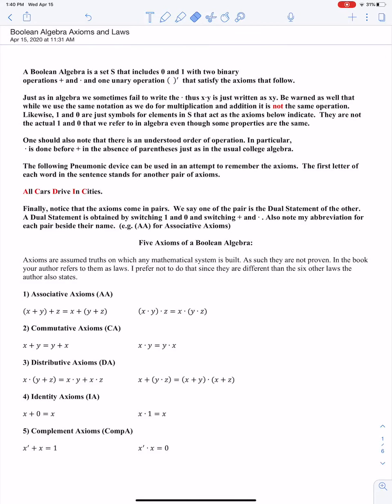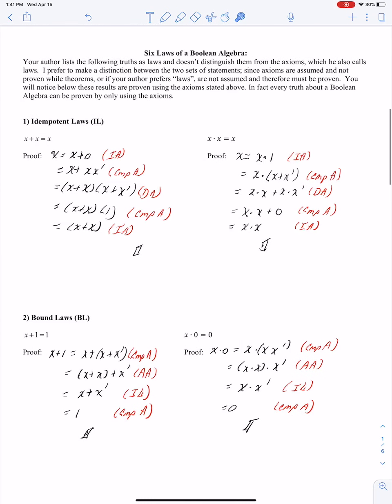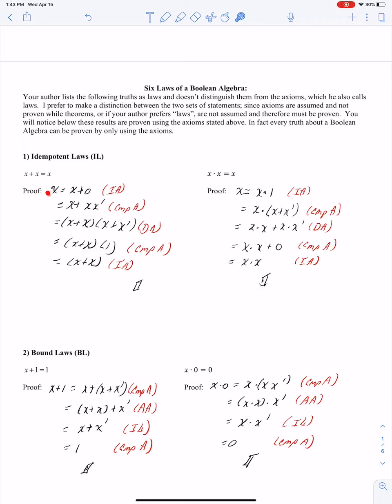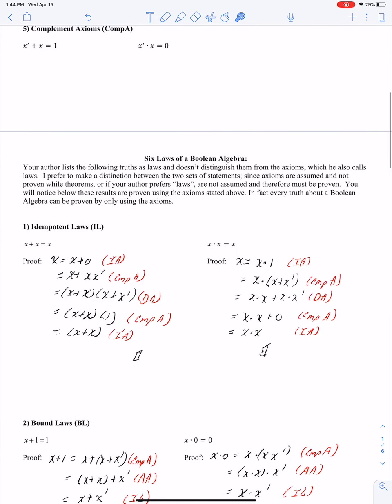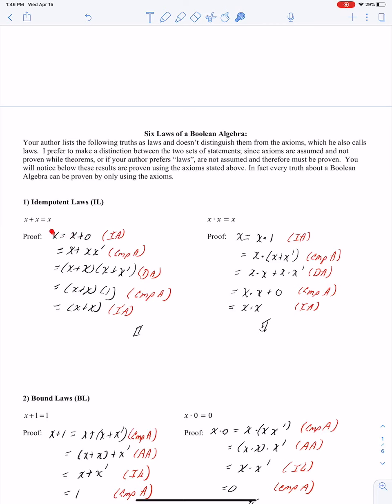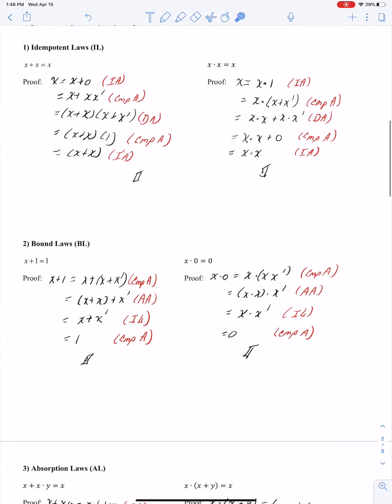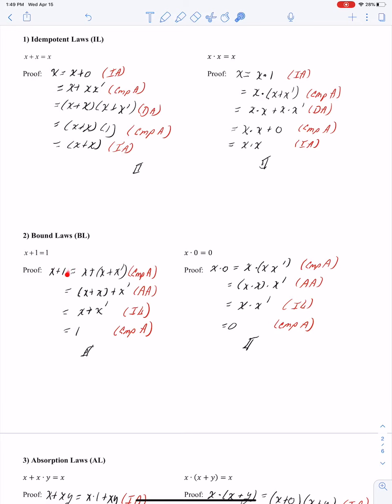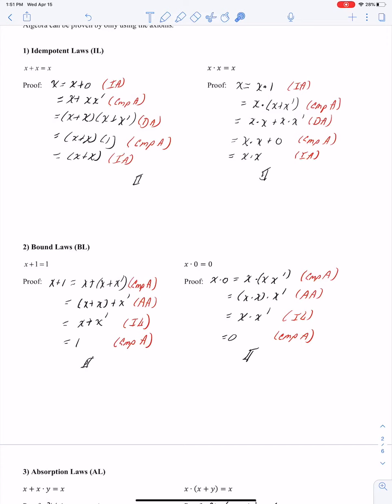Boolean Algebras Laws 1-2